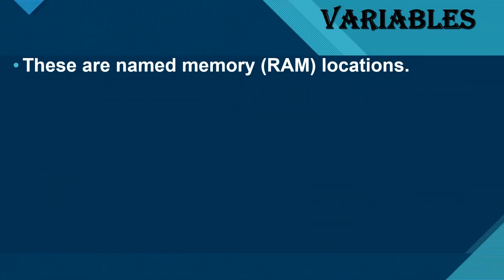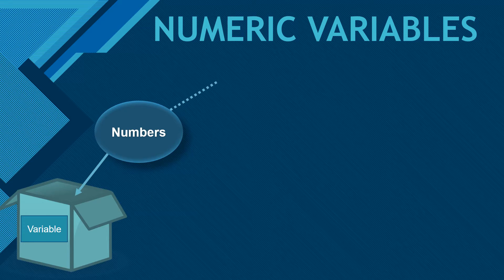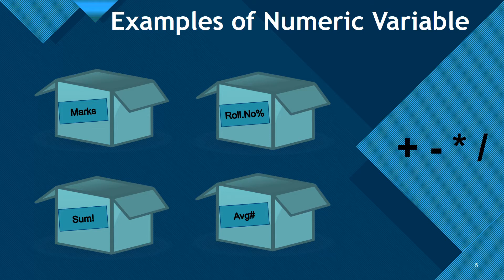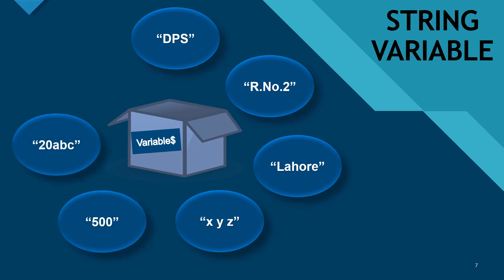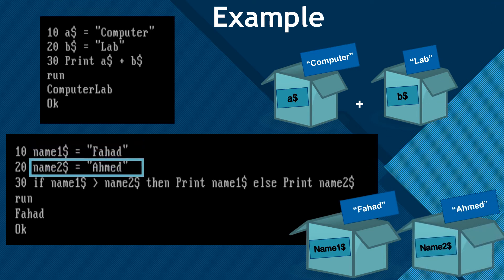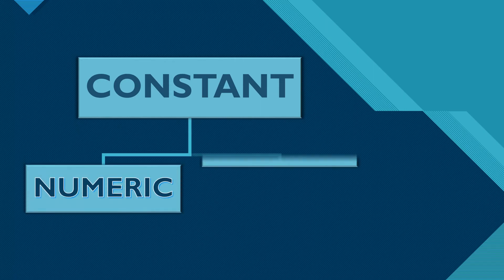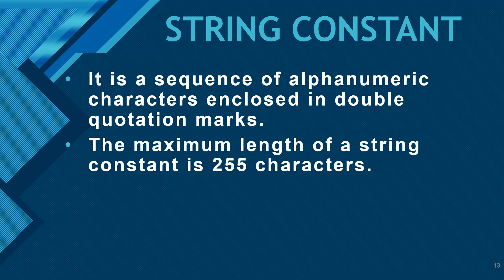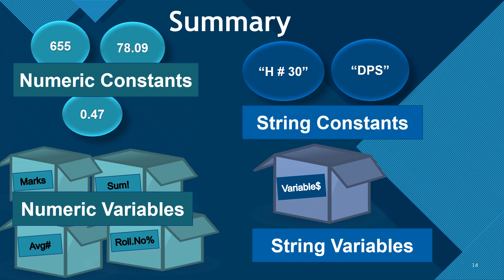GW-BASIC | VARIABLE AND CONSTANT